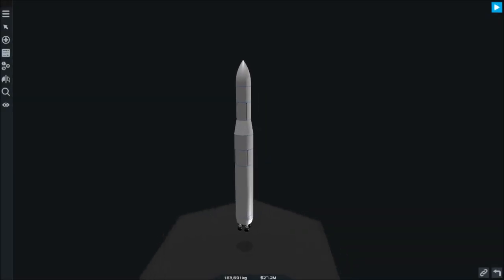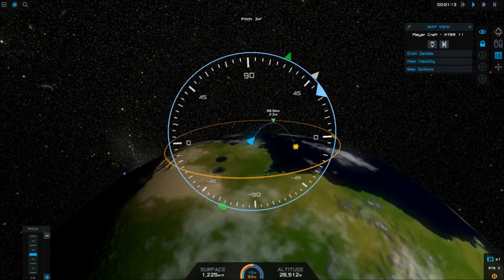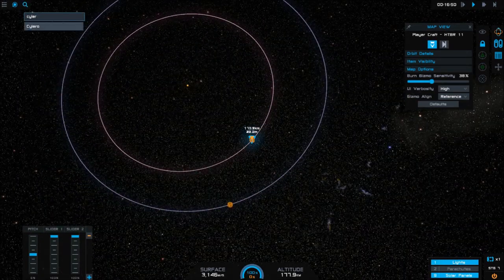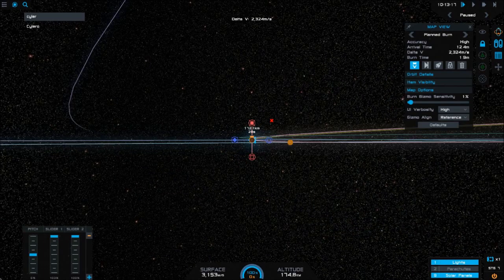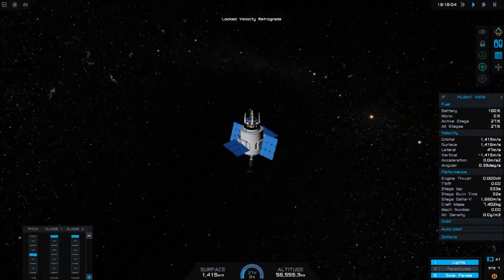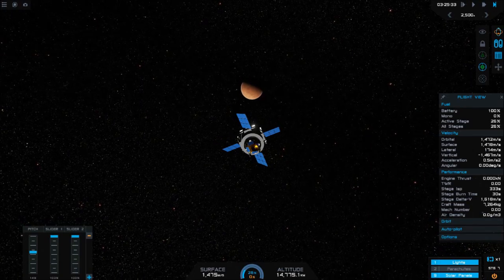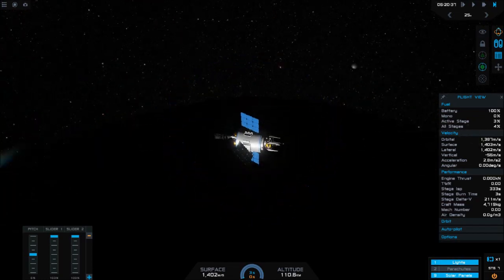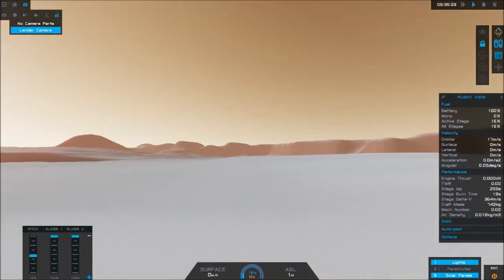Juno: New Origins || How to Build Rockets: Pt. 11, Interplanetary Missions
In this video, I cover how to fly a mission to another planet in Simplerockets 2.